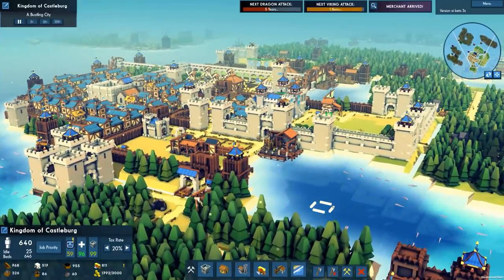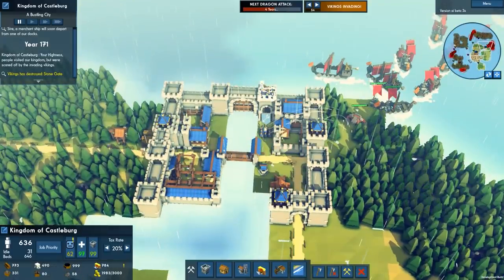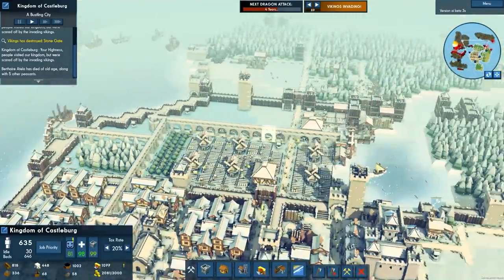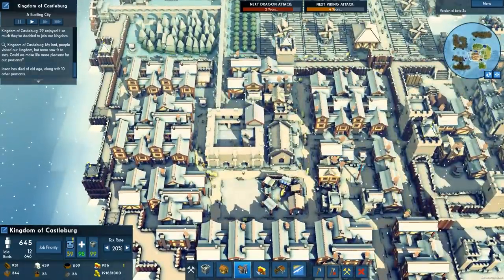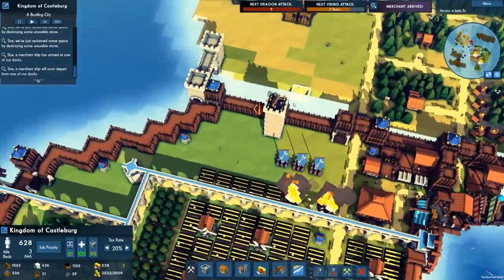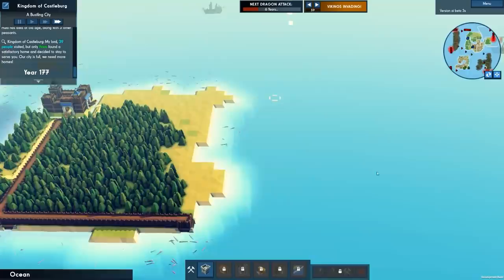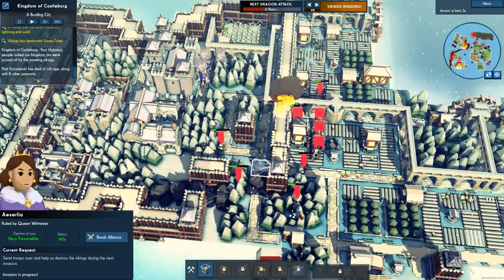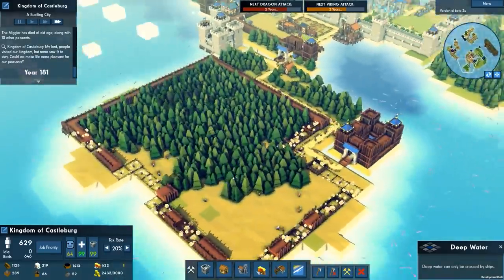This is What Happened When I Finally Used Diplomacy In Kingdoms and Castles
Welcome back to Kingdoms and Castles! Today in Kingdoms and Castles, we use diplomacy to protect our fortress from sieges.
Kingdoms and Castles Castle Invasion Fortress Siege City Builder Empire Viking Invaders